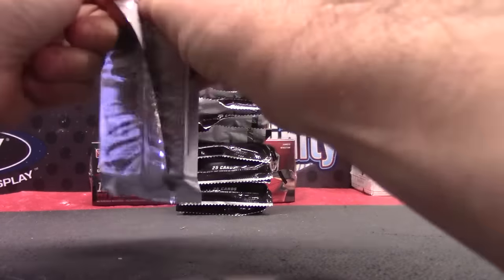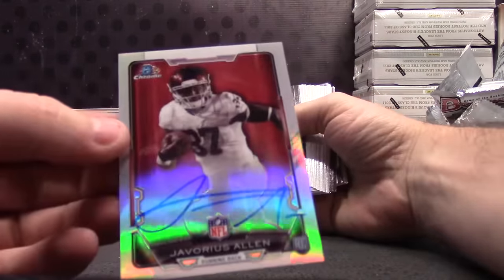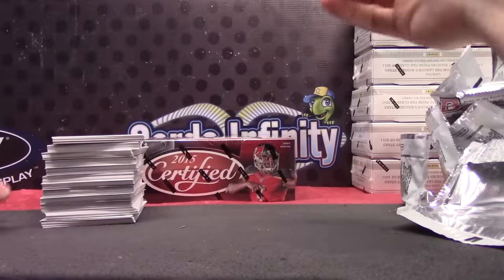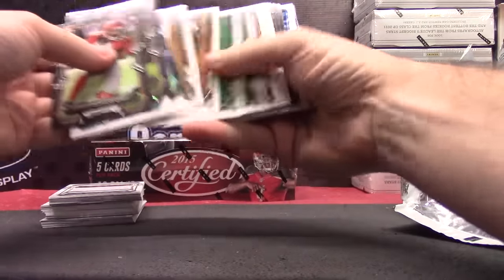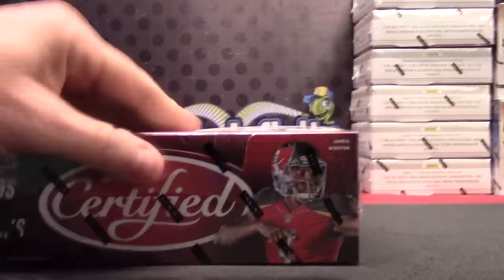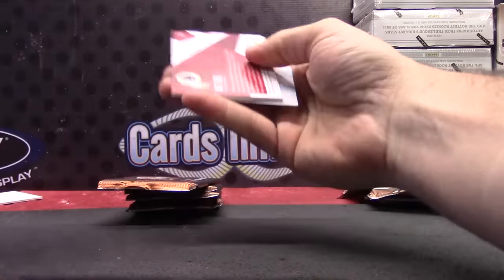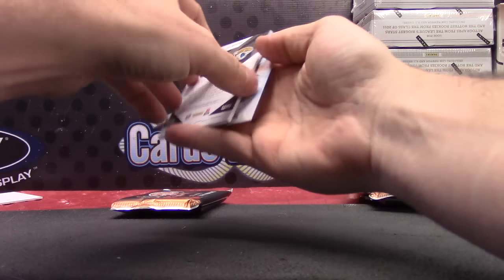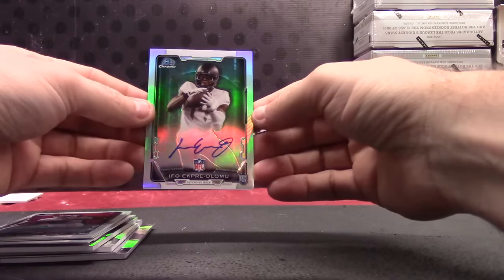Heath's 2015 Certified & Bowman Football 2 Box Break